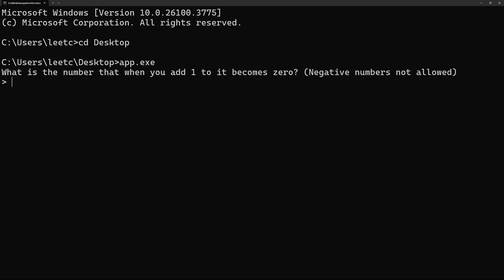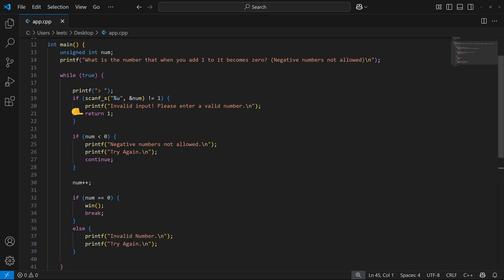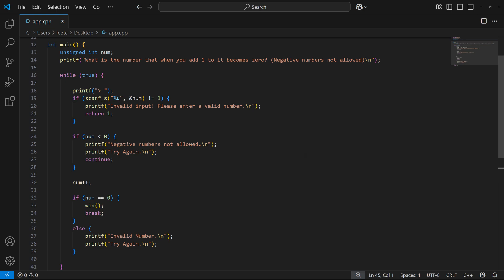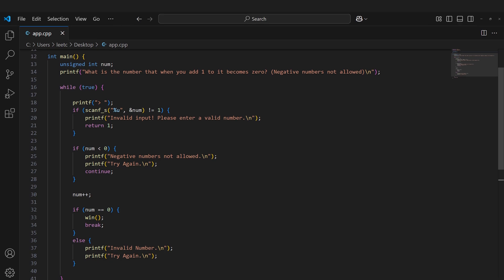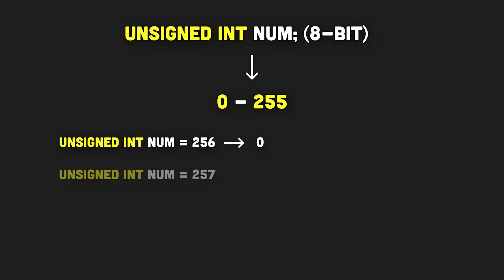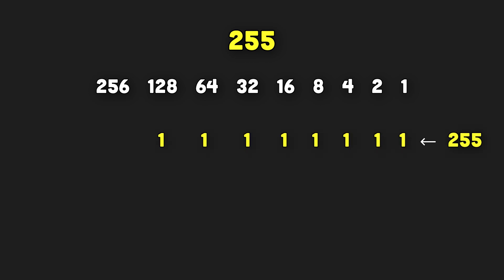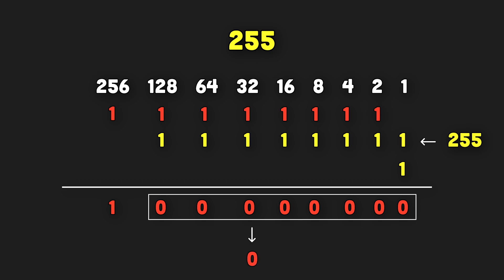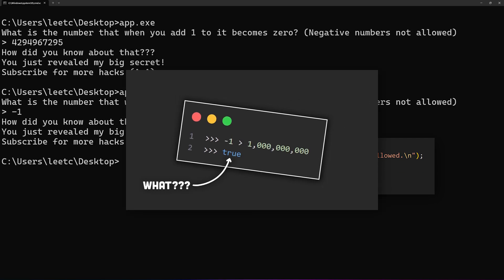Why 0 is equal to 4,294,967,296 in programming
Let me explain to you, why 0 is equal to 4,294,967,296.